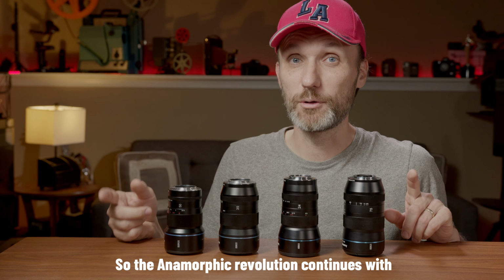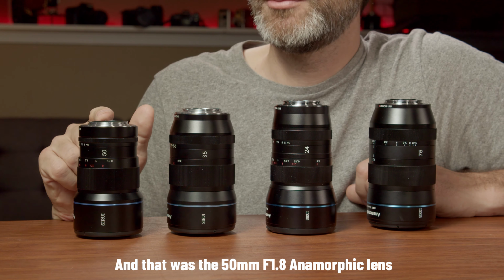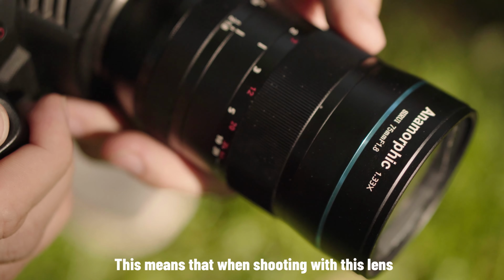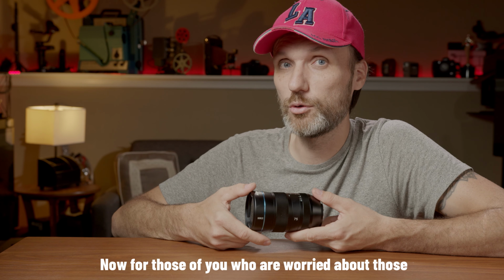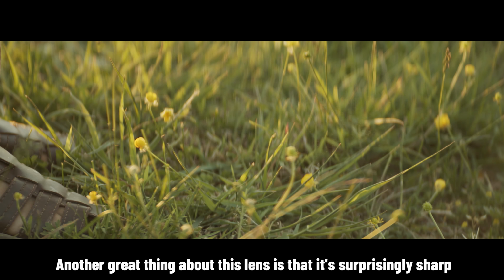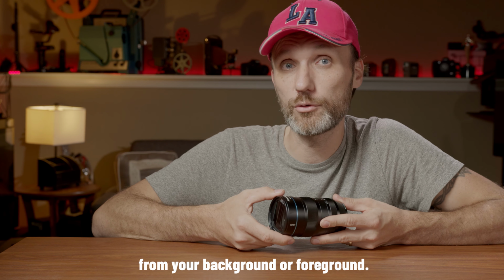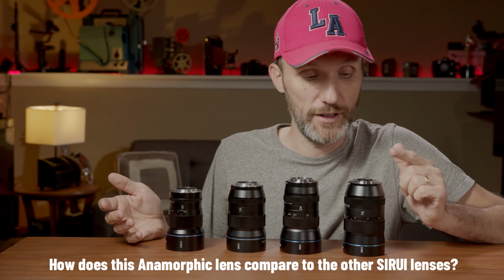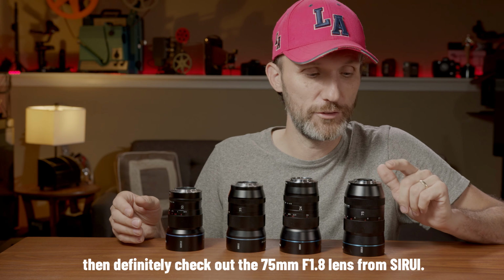The New SIRUI 75mm F1.8 1.33x Anamorphic lens lives on Inidegogo Now.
The New 75mm f1.8 1.33x anamorphic lens lives on Inidegogo Now.
@TomAntos again to talk about SIRUI 75mm and also the whole line-up from SIUR 1.33x Anamorphic series

The SIRUI 75mm F1.8 1.33x Anamorphic Lens is available to pre-order from today on the Indiegogo crowdfunding platform at a Super Early Bird price of $669 US. Super Early Bird orders are estimated to ship in early June 2021.

 Giving filmmakers the ability to make telephoto images with an anamorphic look -
👉creating images where the subject really stands out in the frame.
👉The new focal length offers the same characteristic stretched oval bokeh and streaked flares
👉Its anamorphic look combined with the wide f1.8 maximum aperture, 13-blade iris and 1.2m close focus distance offers beautifully blurred backgrounds and excellent foreground separation.
👉The result - stunning portrait shots.